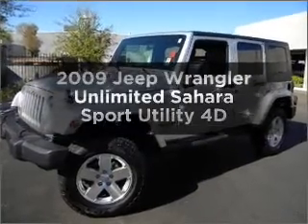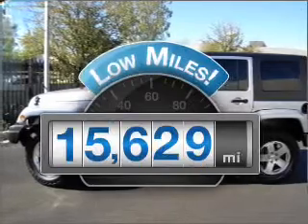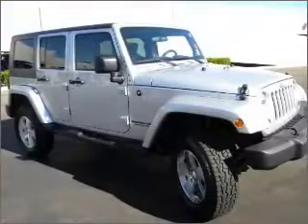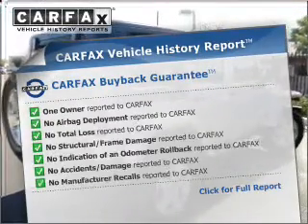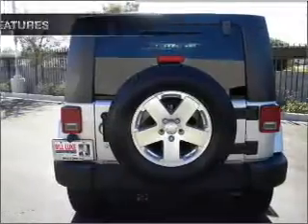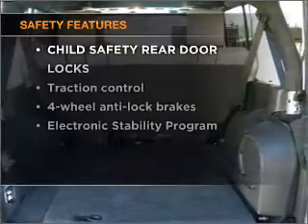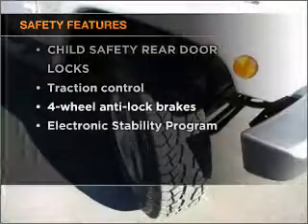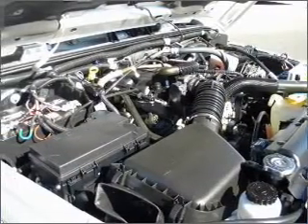2009 Jeep Wrangler - Phoenix AZ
Year: 2009
Make: Jeep
Model: Wrangler
Trim: Unlimited Sahara Sport Utility 4D
Engine: 6 cylinder 3.8 Liter
Transmission:
Color: Bright Silver Metallic
Mileage: 15629
Address:
2425 West Camelback Road